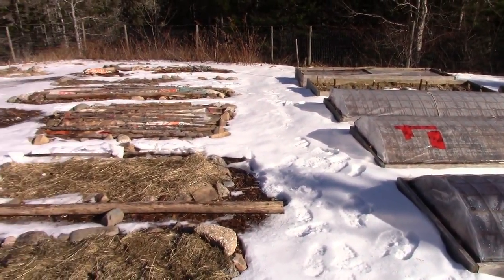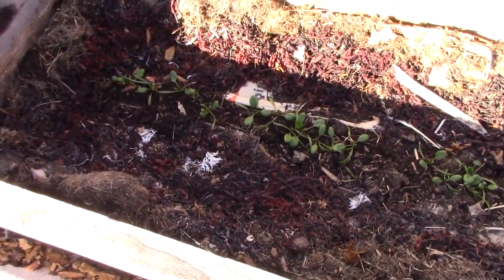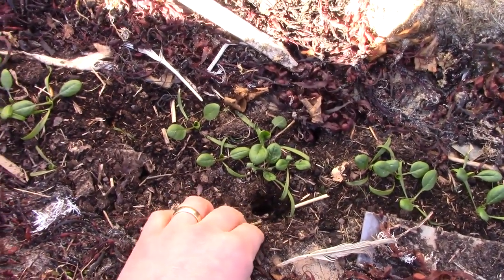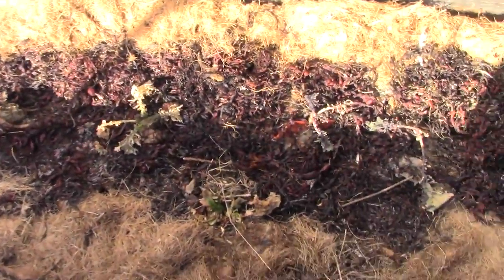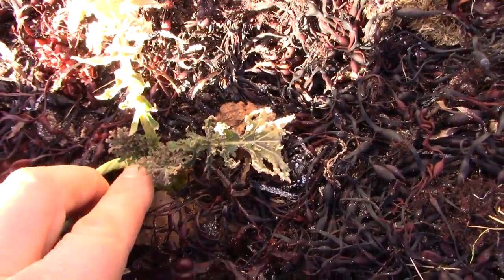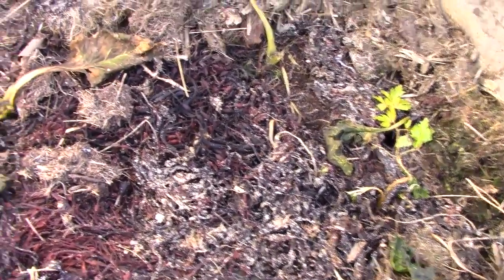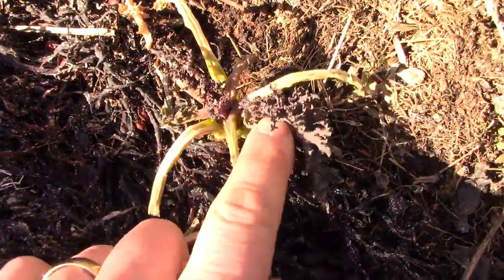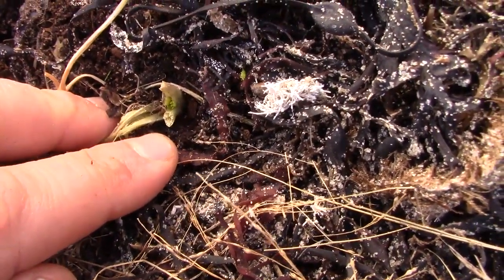Coldframe Update: February 17, 2019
About a month ago I filmed some footage of the state of the kale, spinach and Swiss chard in my coldframes and today I thought I'd see how they were doing, and if there's been any growth at all over that time. Have a watch and compare notes :)